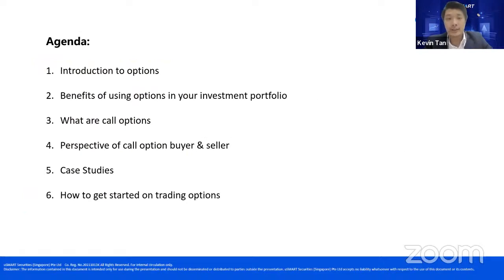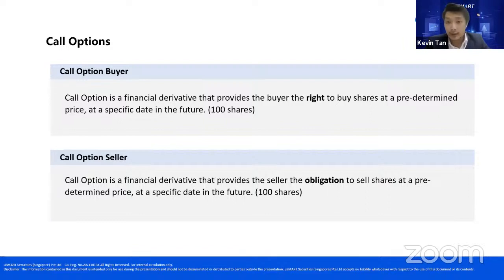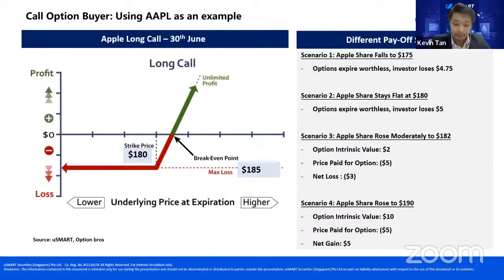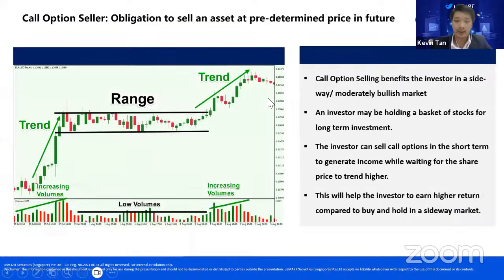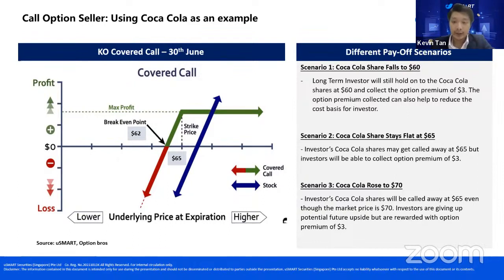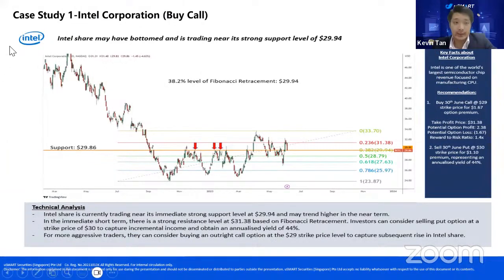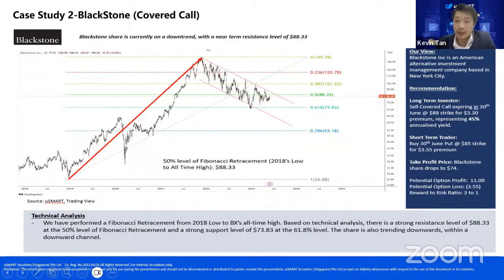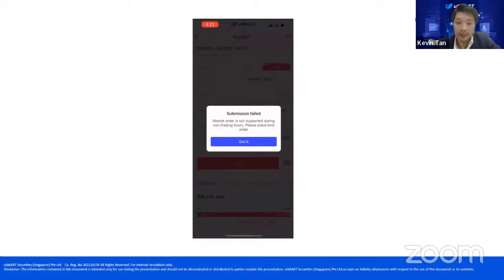US Options Series - Basics of Options Investing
Don't miss out on Kevin's webinar on Friday, June 9th at 7:30 pm, as he delves into the Basics of Options Investing!

Kevin - Investment Analyst of uSMART Securities (Singapore).

👉Welcome to 【Talk Stocks with James!】
Enjoy the channel which reviews these topics: US and Hong Kong stocks, technology stocks, economic outlook & more!